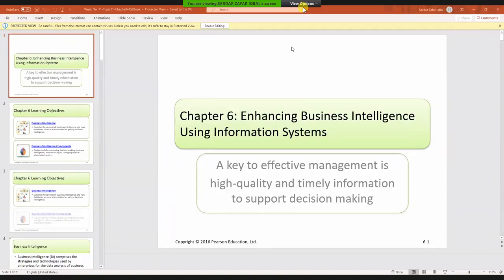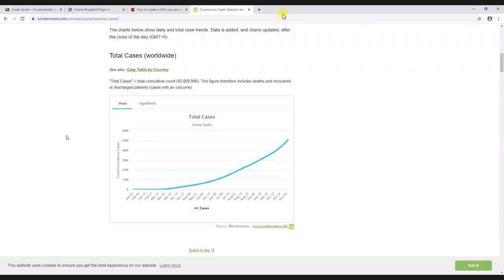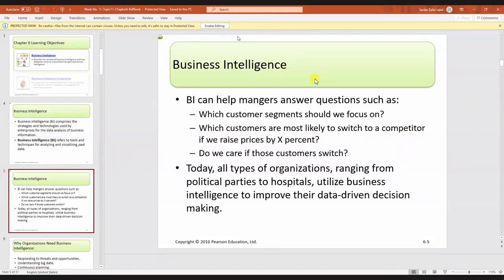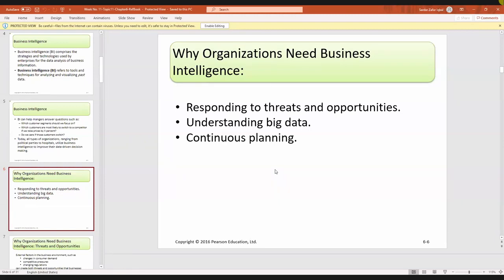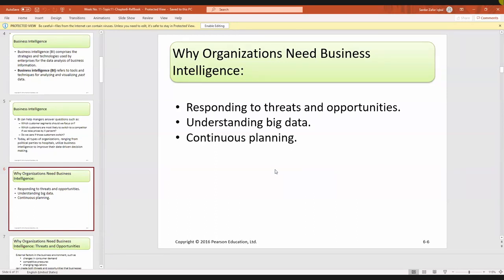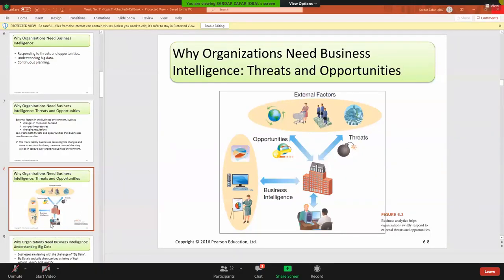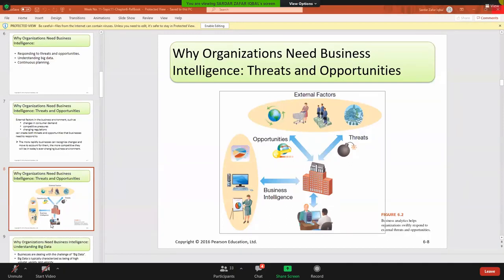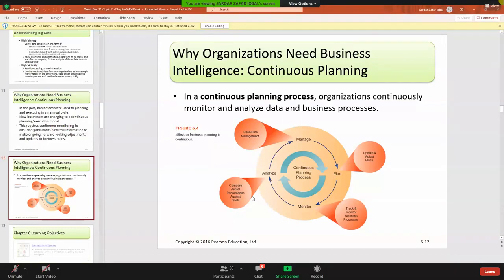information systems cis211 Week 11 Part 1